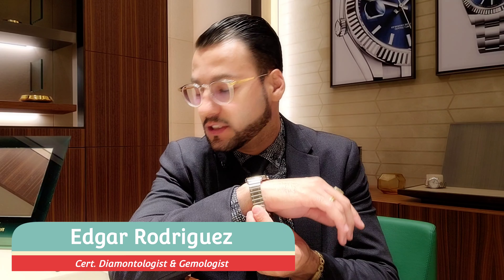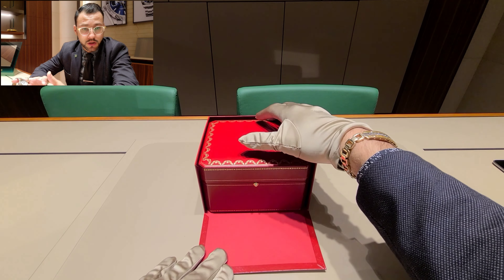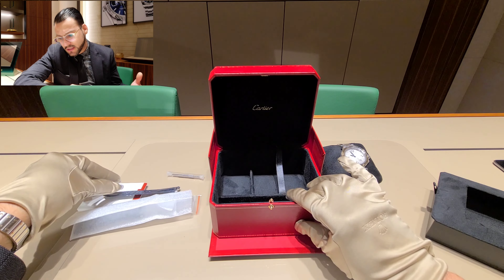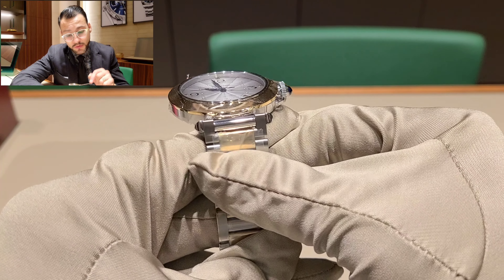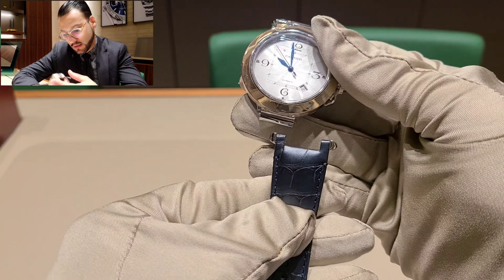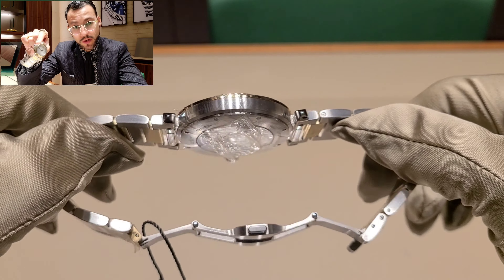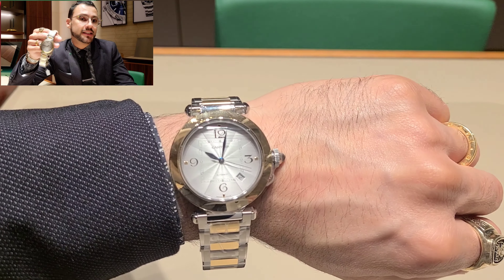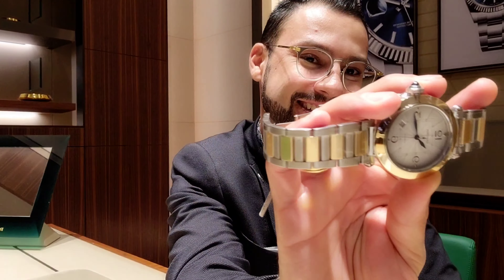New Cartier Pasha steel and gold W2PA0009 unboxing and review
Hello, my collector friends. The actual price is $11600 with the price increase of June 30th, 2021. just got the new Cartier Pasha, and just like I promised, here is the video. please tell me what you think. Also, please remember that buying a watch is not an investment. If you are looking to start investing please download my link below for a free stock!!

PRODUCT DESCRIPTION
Pasha de Cartier watch, 41 mm, mechanical movement with automatic winding, caliber 1847 MC. Steel case, 18K yellow gold bezel, fluted crown cap and crown set with synthetic spinels, silvered flinqué dial, blued-steel diamond-shaped hands, bracelet in 18K yellow gold and steel with "SmartLink" adjustment system, second strap in navy blue alligator skin, interchangeable steel folding buckle. Both bracelets are fitted with the "QuickSwitch" interchangeability system. Case diameter: 41 mm, thickness: 9.55 mm. Water-resistant to 10 bar (approx. 100 meters/330 feet).

ABOUT THE COLLECTION
A round wristwatch was introduced into the Cartier collection in 1943, and became the inspiration for the Pasha series. This unique timepiece exudes power and elegance through its construction, featuring: a round, water-resistant case, four Arabic numerals, a screw-down crown cap attached to the case by a small chain, and sword-shaped hands. The distinctive Pasha watch stands out, while at the same time, respects the Cartier watchmaking tradition.